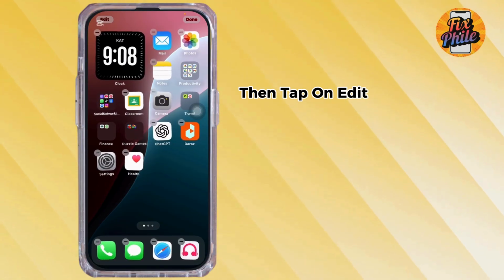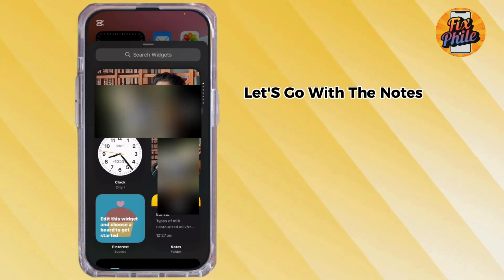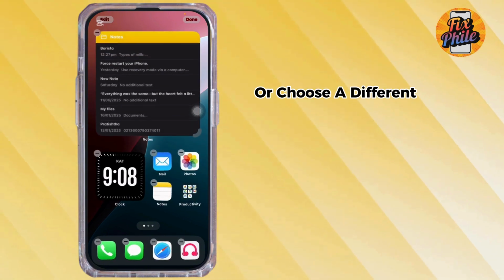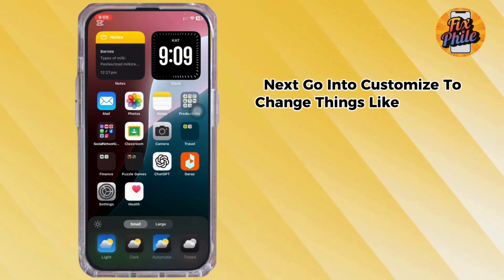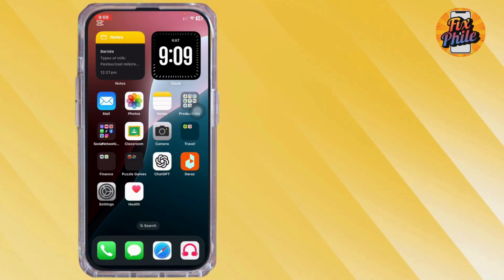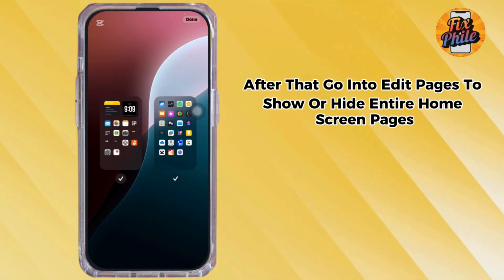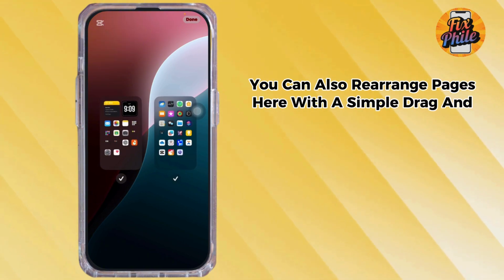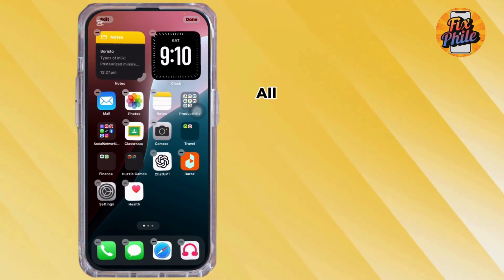How To Customize Your iPhone & iPad Home Screen — Widgets, Icons & More!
Bored with your plain old iPhone or iPad home screen? In this detailed guide, I’ll show you exactly how to personalize your device with custom app icons, unique widgets, and beautiful backgrounds. From setting up aesthetic widget stacks to using shortcut tricks for custom app covers — make your home screen look clean, organized, or completely wild. Perfect for iOS 17, iOS 18, and iPad OS too. Let’s upgrade your vibe!